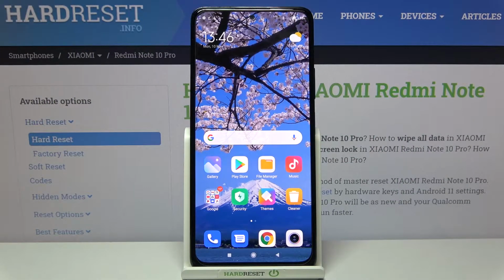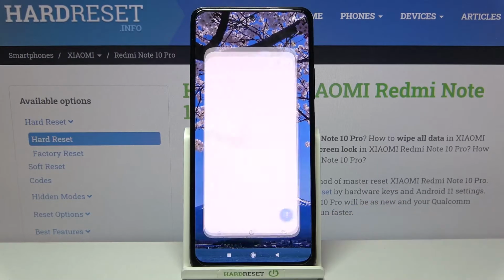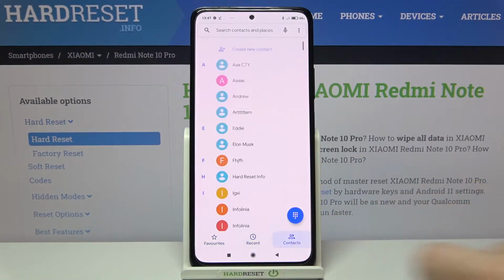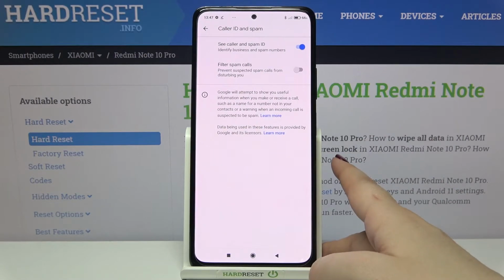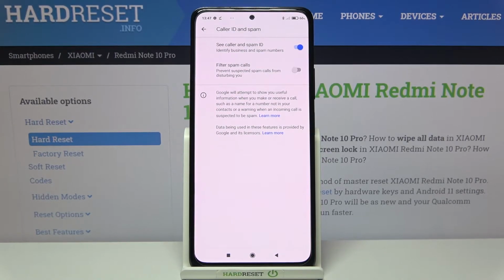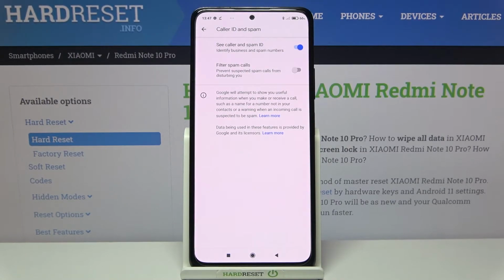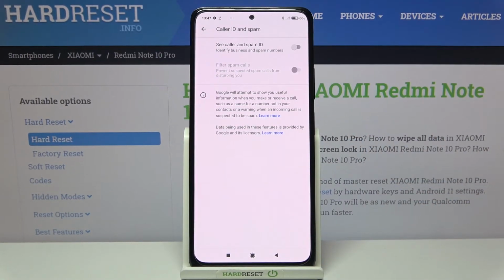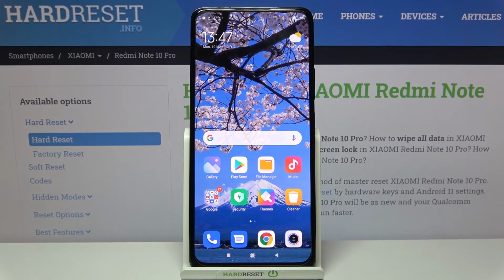How to Show ID Caller in XIAOMI Redmi Note 10 Pro – Hide ID Caller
Learn more info about XIAOMI Redmi Note 10 Pro:
If you want to set your phone number as private, open this tutorial. Our specialist will help you hide the ID Caller in XIAOMI Redmi Note 10 Pro. Remember that if you hide your number, some people may not want to answer an incoming call from you, so use this option in exceptional circumstances. If you have hidden your ID caller by accident, stay with us until the end - we will show you how to show id caller in XIAOMI Redmi Note 10 Pro.